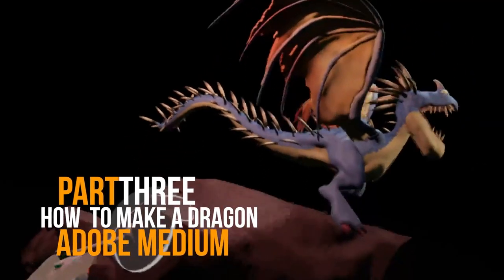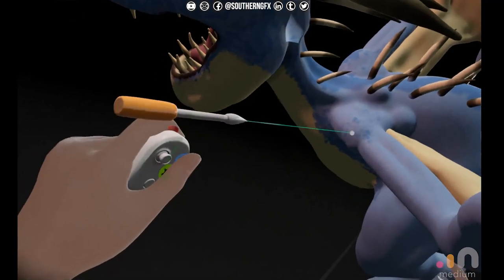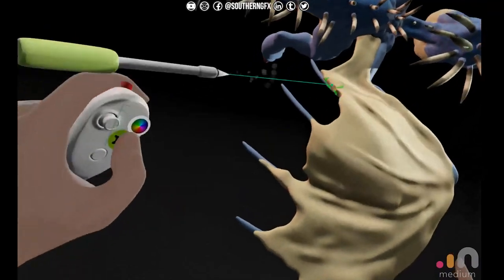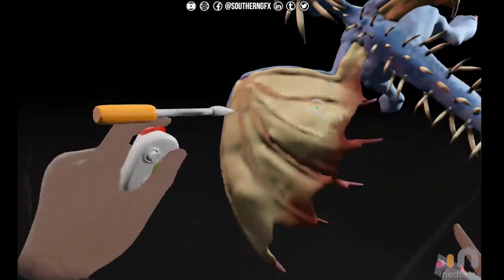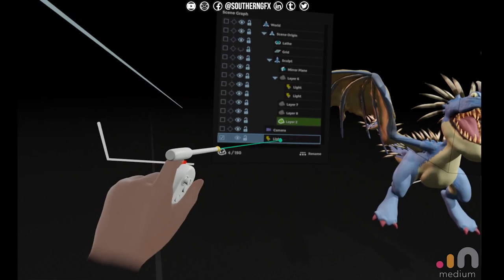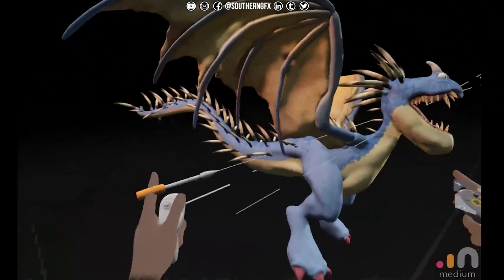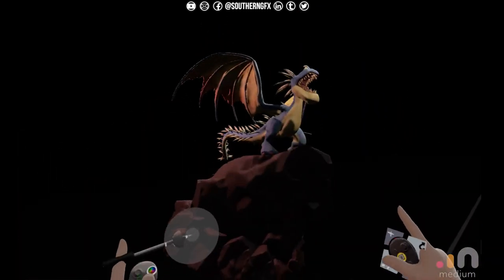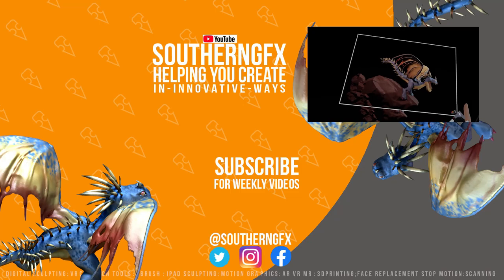Adobe Medium How to sculpt a Dragon in VR Part 3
This is the third video in the ‘how to make a dragon series’.

This week I'm focusing on the final detailing of the Dragon, adding some scenery and setting up the lighting.

 If it's something you're interested in please let me know as the more interest we get, the more likely we are to do it

SouthernGFX Courses

I am not covering the basics in this video as we have done a lot of basic tutorial videos to help you get up and running in Adobe Medium.